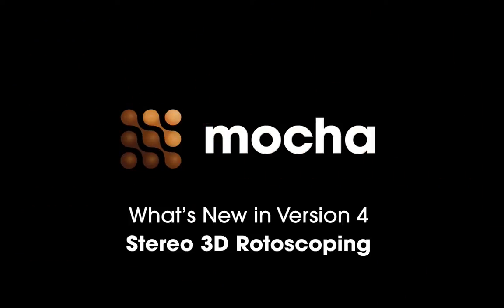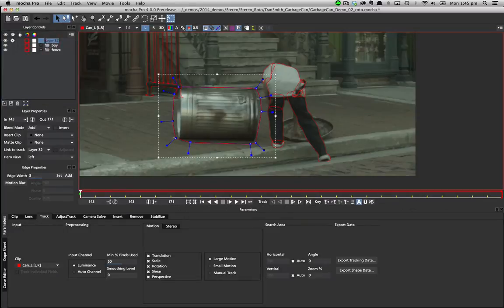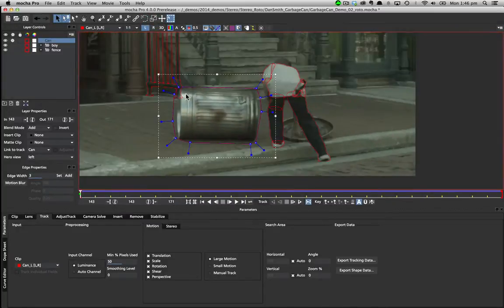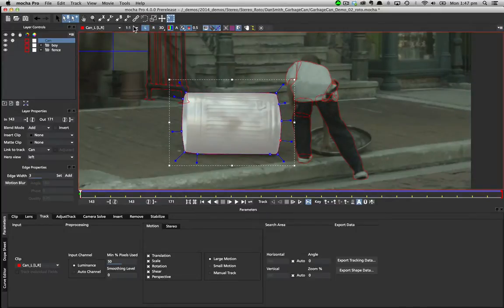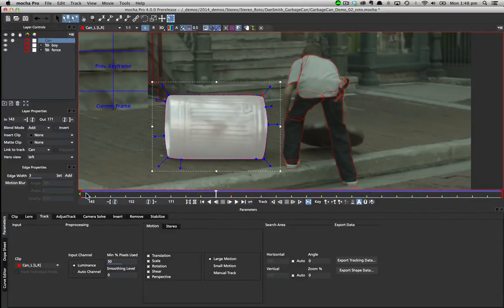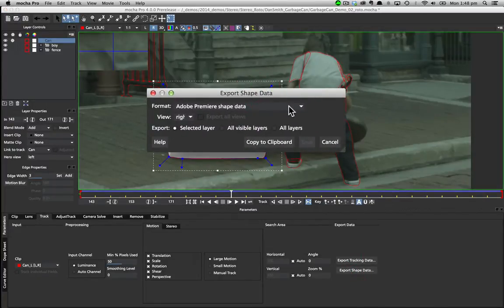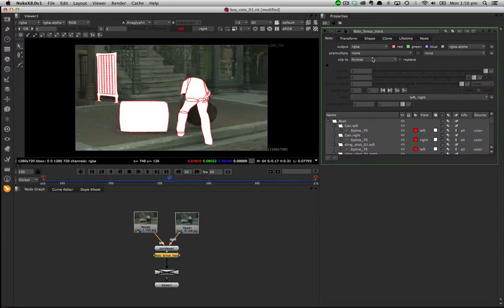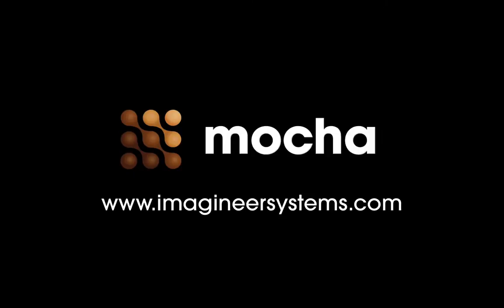What's New in mocha 4: Stereo 3D Rotoscoping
A quick look at what is new inside mocha version 4.

A major change to mocha's workflow is being able to choose between working on mono or stereoscopic projects.
You can now import stereo 3D views and track, roto and render, then export back to stereo.

mocha Pro 4 has been updated to support native stereo 3D. This new workflow uses planar tracking analysis on "both views" to reduce manual offsets and tedious keyframe work on stereo 3D roto, tracking and object removal.

Stereo roto and tracking exports for NUKE and Adobe After Effects.
Stereo 3D Camera FBX exports.